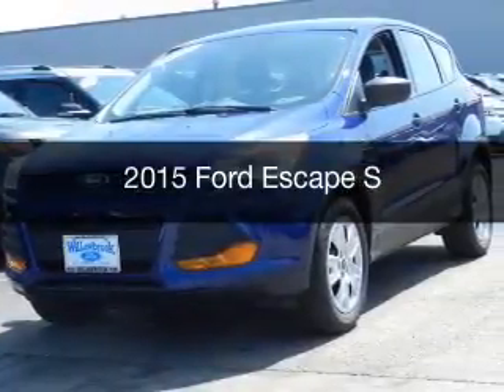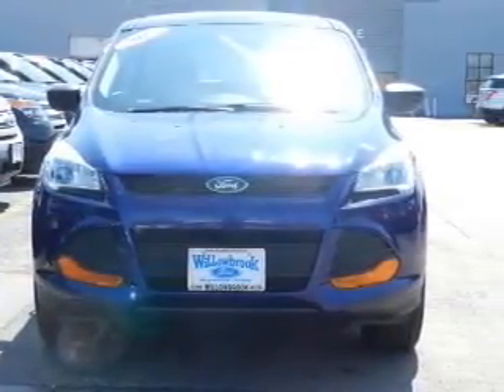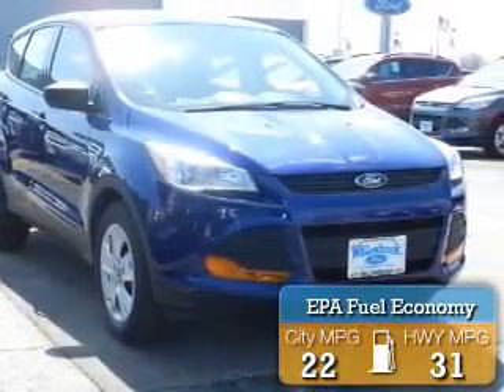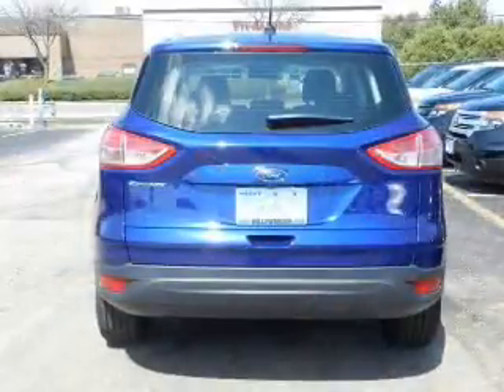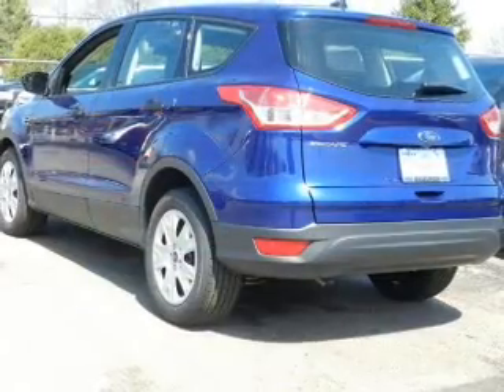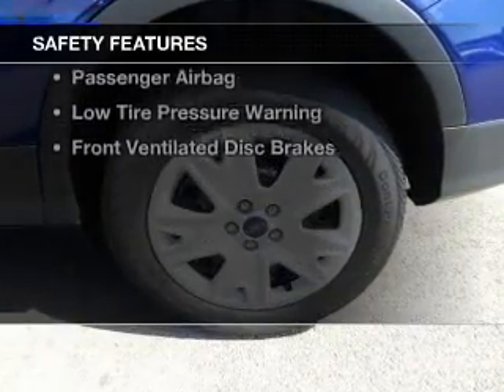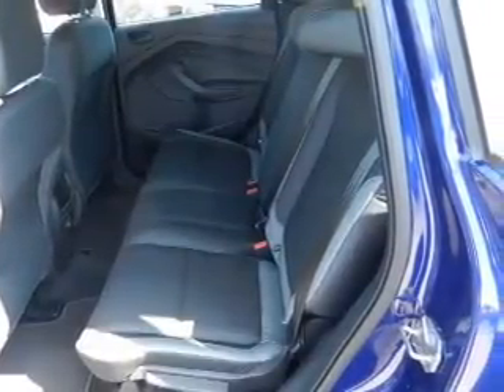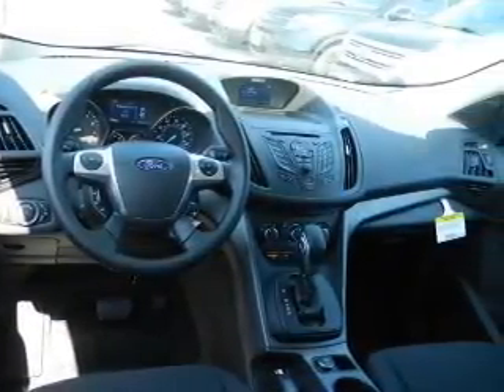2015 Ford Escape - Willowbrook IL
Year: 2015
Make: Ford
Model: Escape
Trim: S
Engine: 2.5 liter inline 4 cylinder 16 valve
Transmission: 6-Speed Automatic
Color: Deep Impact Blue
Mileage: 4
Address:
7301 S. Kingery Hwy Rte 83